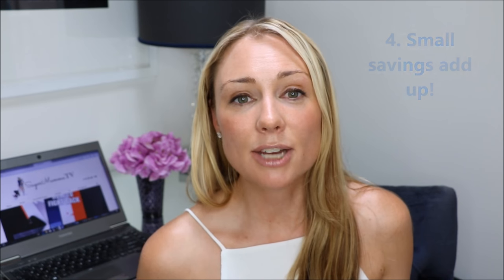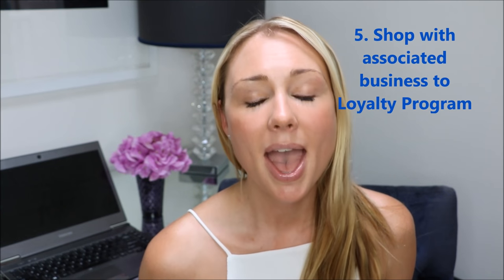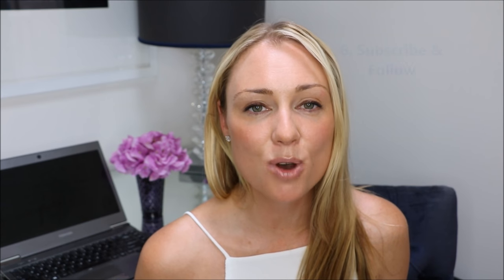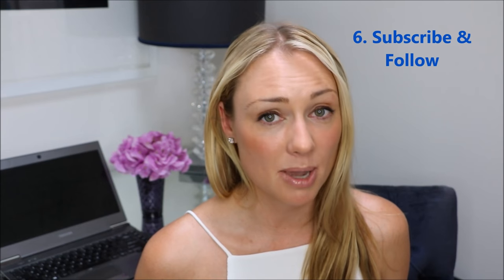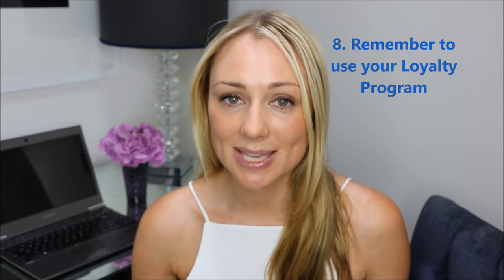How to save money through Loyalty Programs || SugarMamma.TV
When you join a great Loyalty Program and know how to work it, the savings, benefits value and perks really add up and can save you a fortune, especially over the long run. This video shows you how to get the most out of your Loyalty Reward Program.

My favourite Loyalty Programs:

1.Qantas Frequent Flyer
2. Woolworths
3. American Express
4. Priceline
5. Witchery
6. iHerb